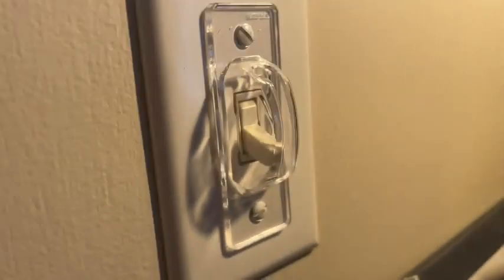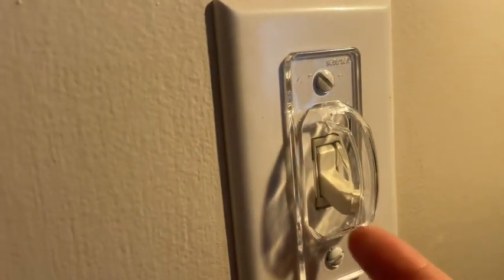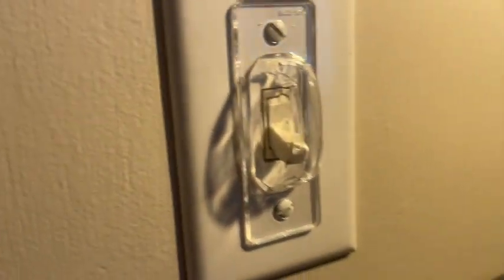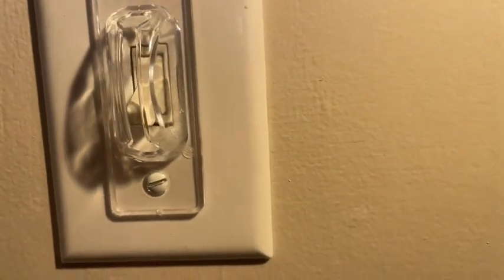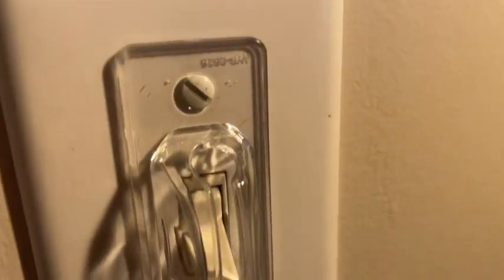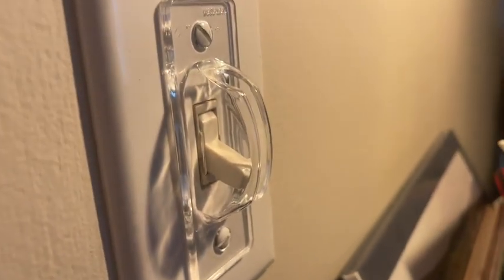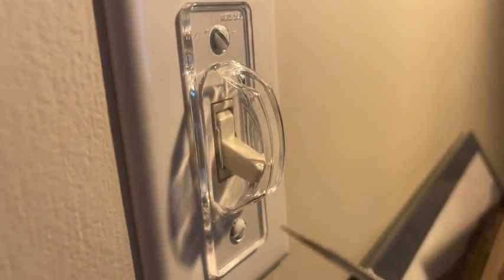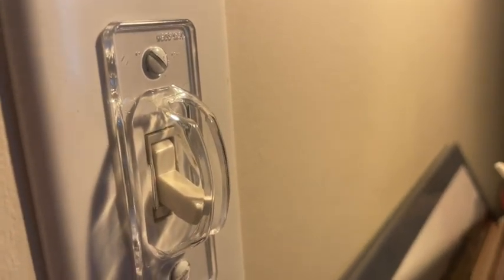LYOOWNG Light Switch Guard Covers | Our Point Of View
Check Our New Website For Amazing Deals!
(Commissionable Links)

Light switch cover guard fits standard toggle-style switches, distance between screw holes: 2.38 inches (60mm).
Switch Cover Guard fits any standard light switch.
Toggle Switch Cover widely use for indoor and outdoor, dimmer compatible.
Easy installation: remove the existing screws, fix our switch guard on the holes and reinsert the screws and fix to the wall plate. (Package: 6Pack Light Switch Guard Cover ONLY)
Prevent children and pets from touching the light switch and prevent the accidental connection/disconnection of power during maintenance or installation of electrical equipment.
If you were getting tired of the devices inadvertently powering off/on, this Light Switch Guard Cover is a good choice. But, please please please do not try to overtighten the screw, just lightly screw it and stop. 【Advices from customers】